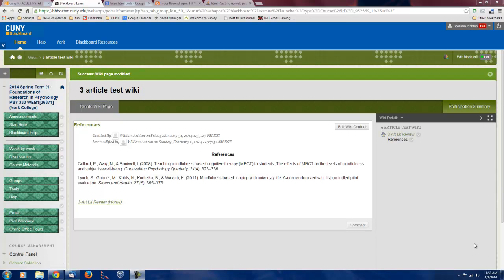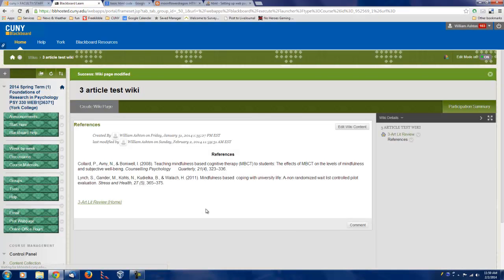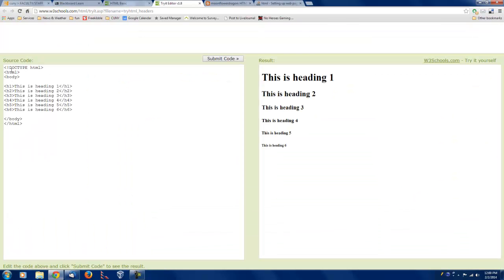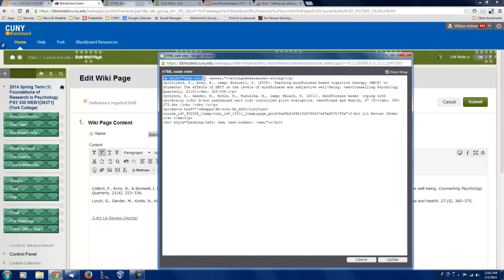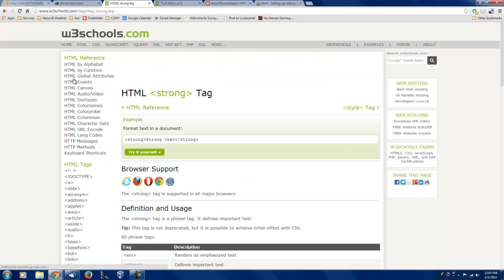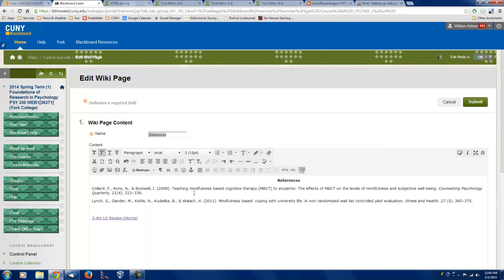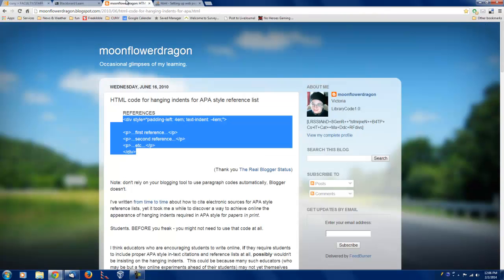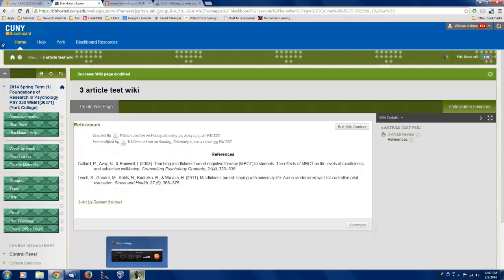Understanding HTML Code in your Wikis